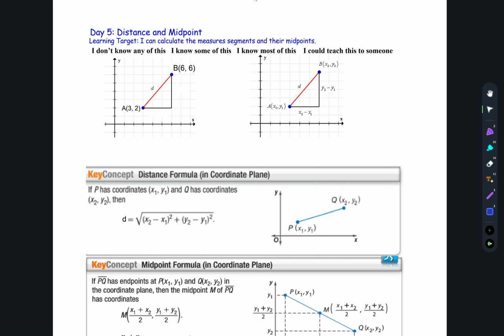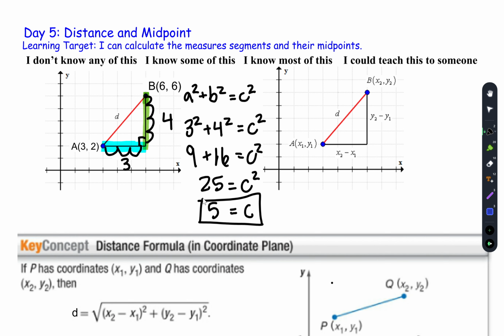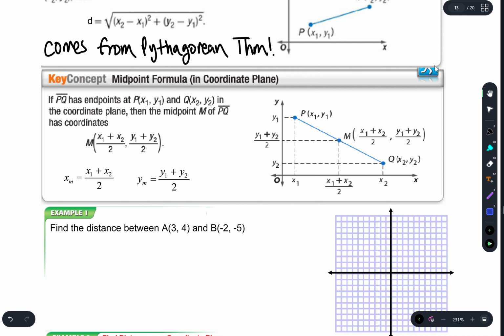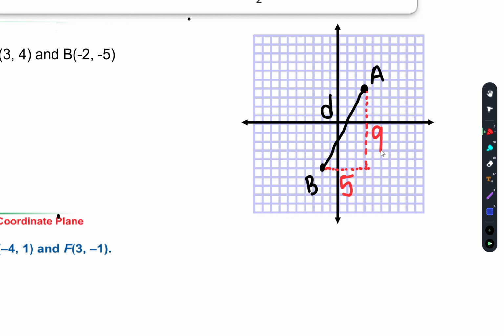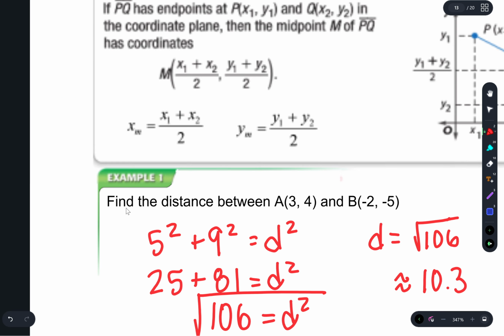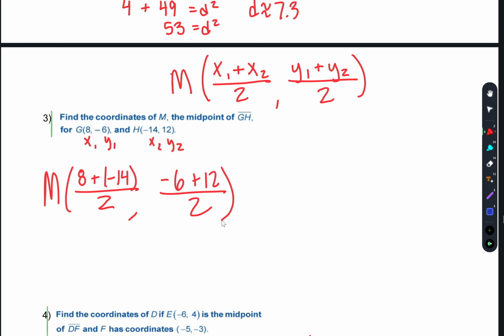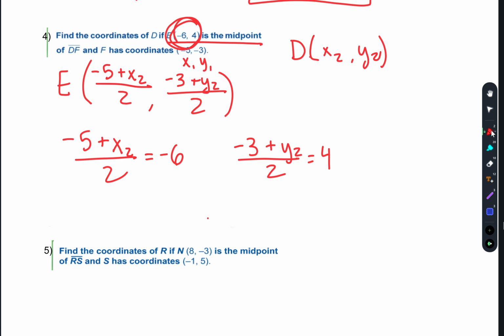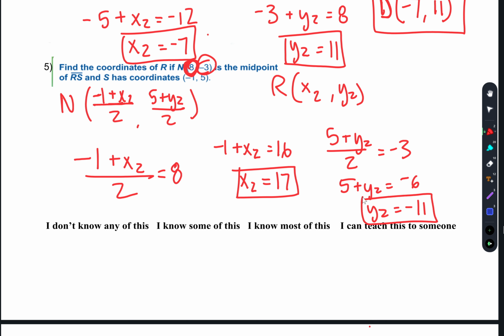Lesson 1.5: Distance and Midpoint - Accelerated Geometry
Learning Target: I can calculate the measures of segments and their midpoints.